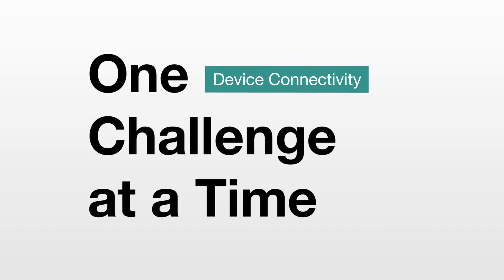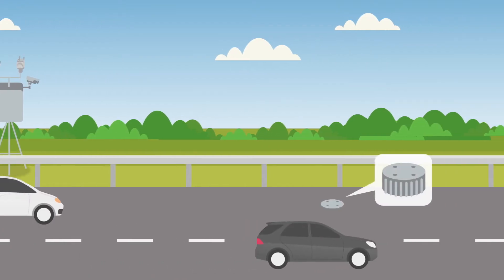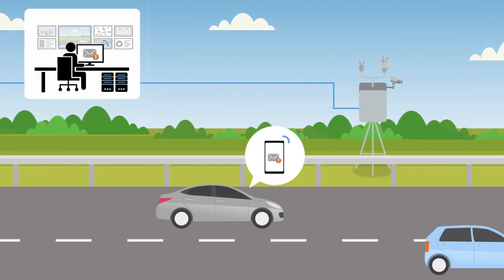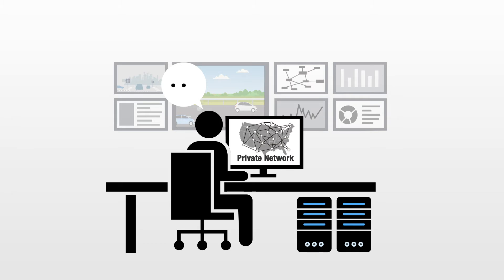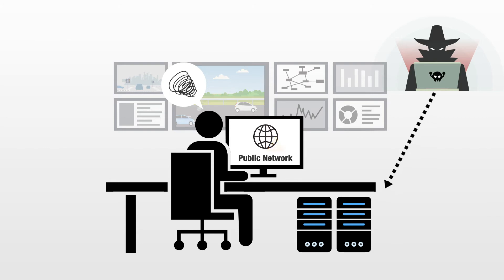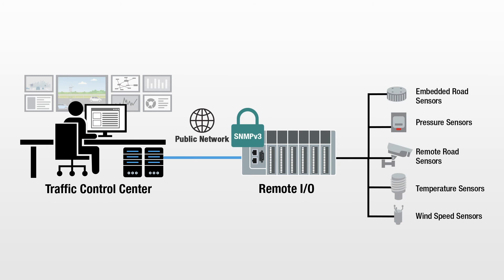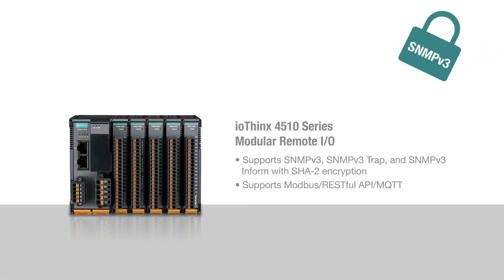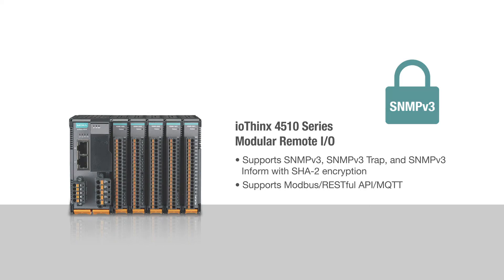How to Secure Your Sensor Data on a Public Network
Welcome to our series, in which we take on one challenge at a time. This short video will help you better understand how to secure your sensor data on a public network.

If you are interested in learning more about industrial connectivity, download our E-book